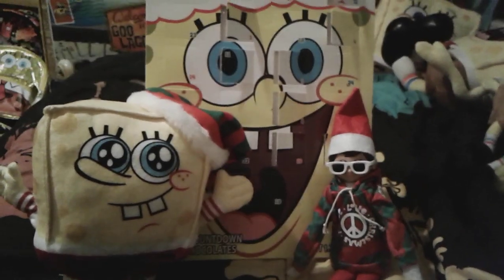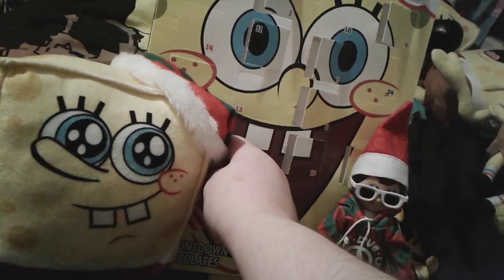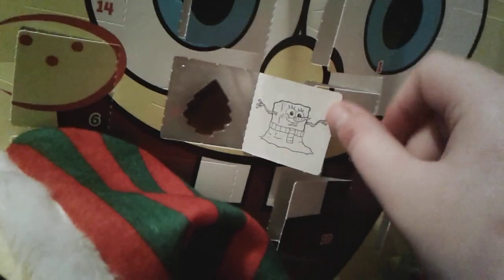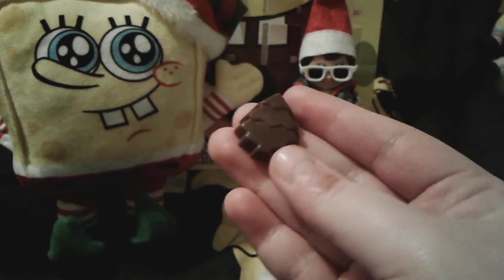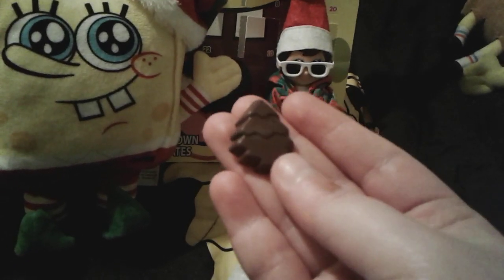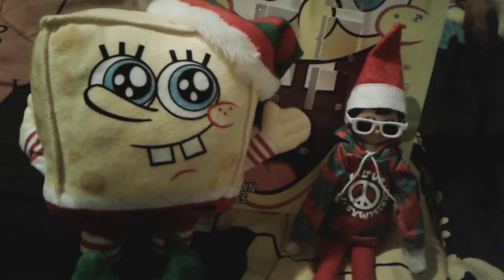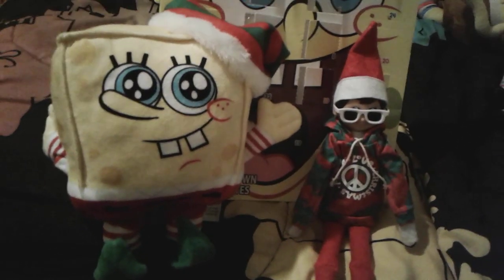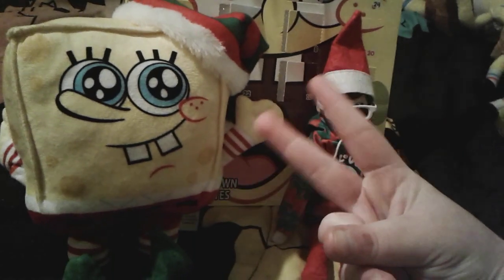SpongeBob SquarePants Advent Calendar Day 13